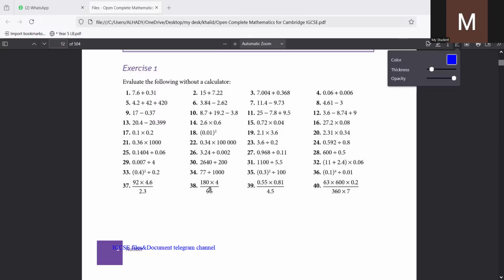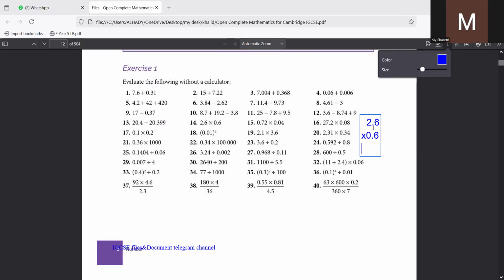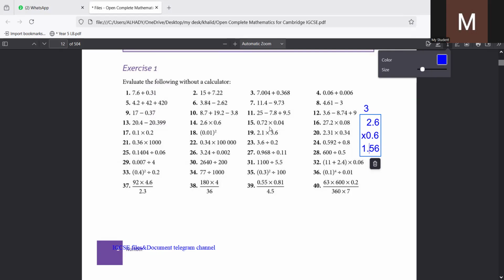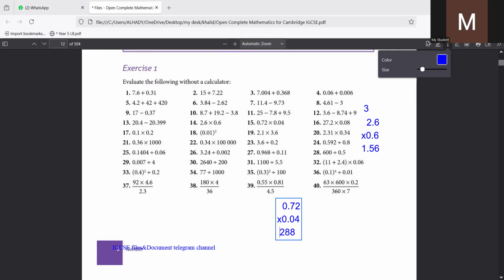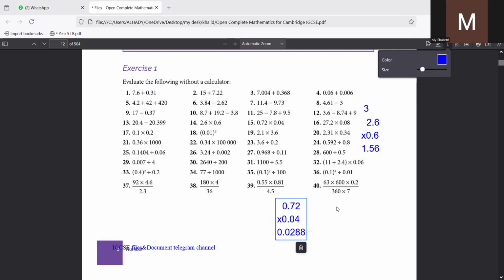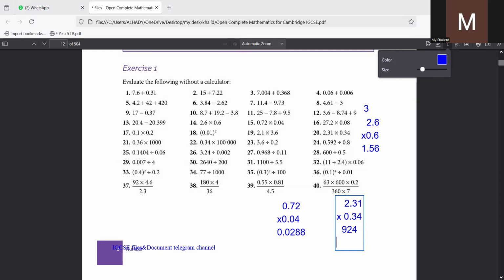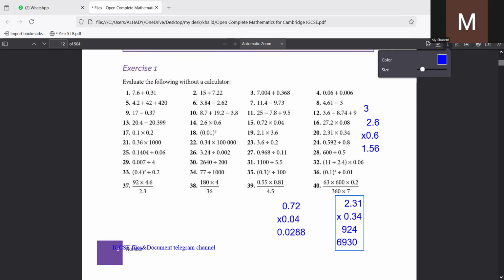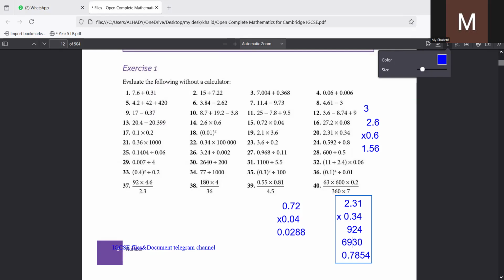Complete Mathematics for Cambridge IGCSE Etended MATH 0580 Numbers Excersise 1 1 part 2